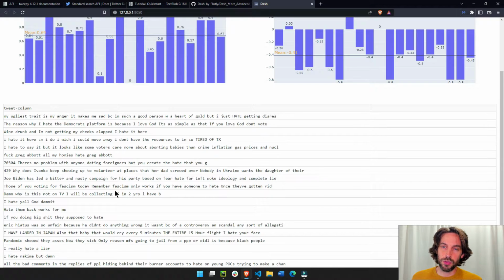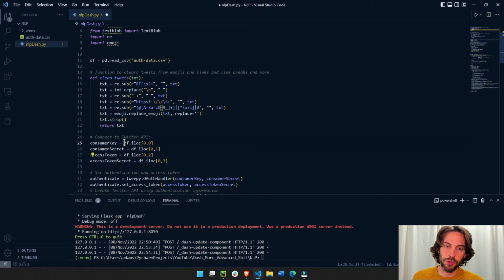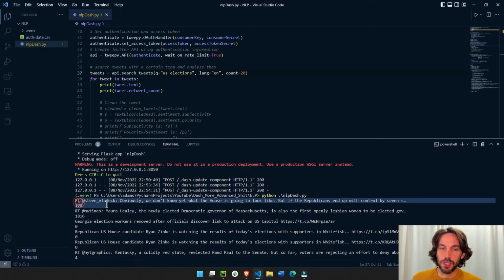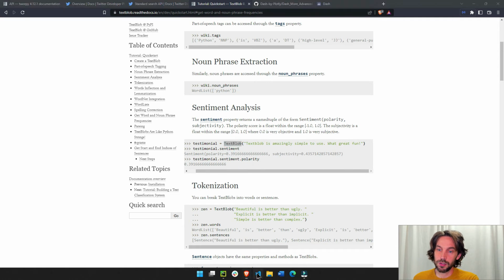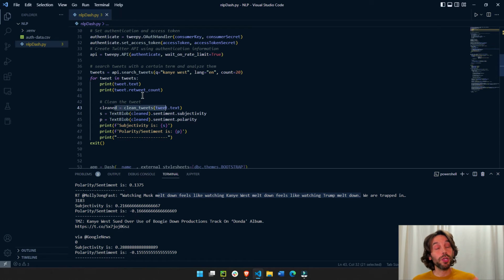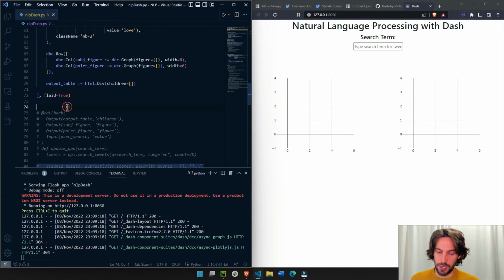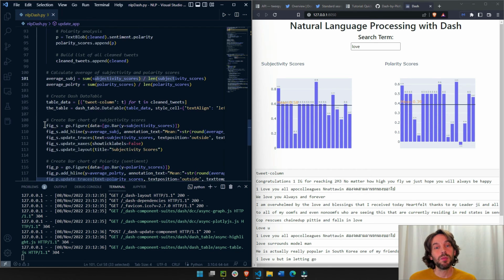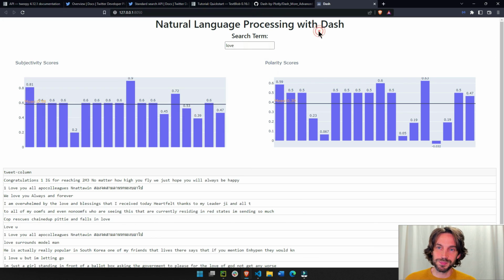Build a Natural Language Processing Dashboard with Python and Dash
Learn to incorporate NLP into your Plotly Dash App, using Tweepy and TextBlob.

Video layout:
00:00 - What you will Learn and code
03:22 - Tweepy API connection
05:04 - Pulling tweets from API
08:13 - Cleaning & sentiment analysis
13:06 - Dash App Layout
16:29 - Making Dash App Interactive
20:30 - Bar Graphs